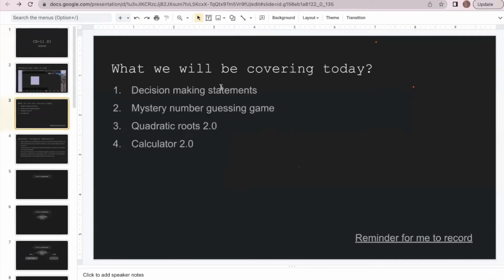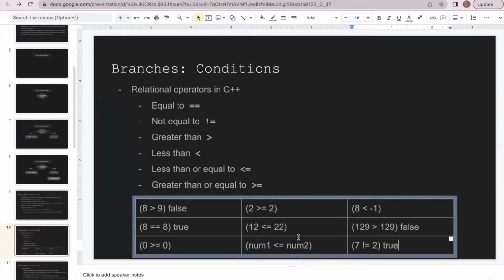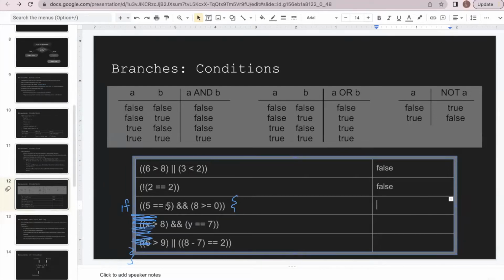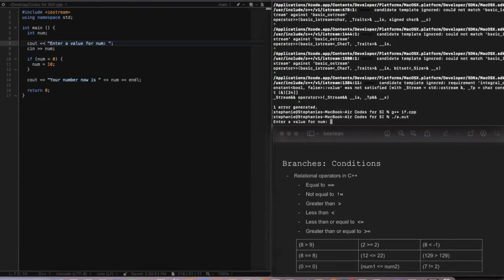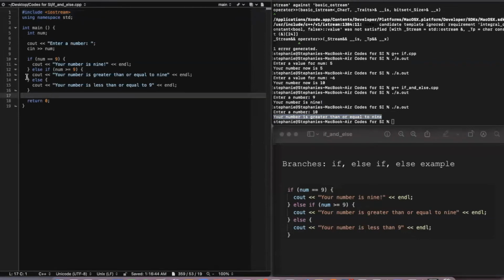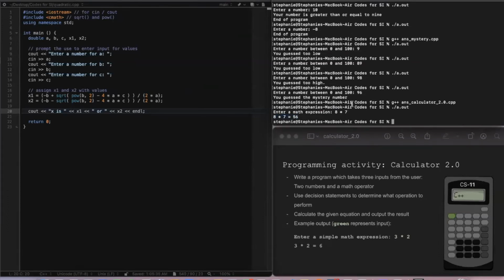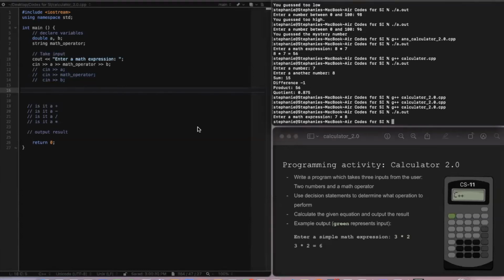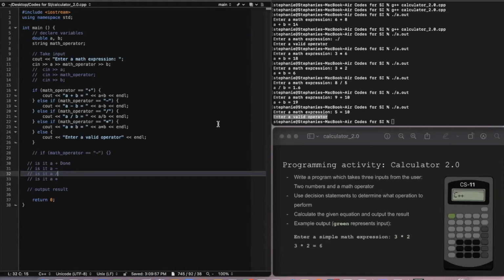CS-11 SI 09/20/22: Decision making statements